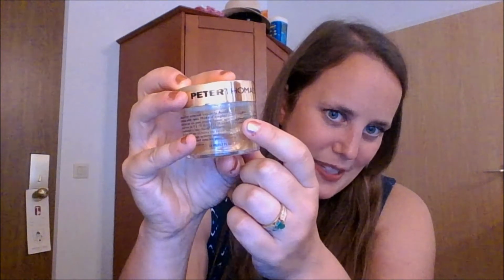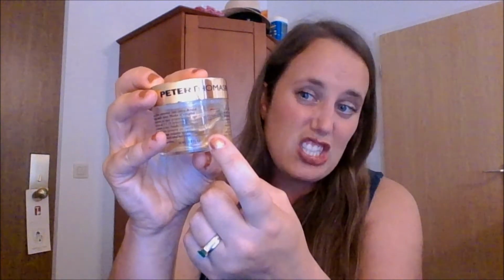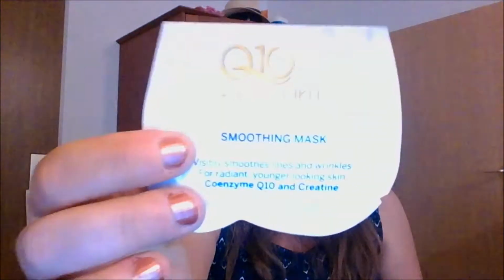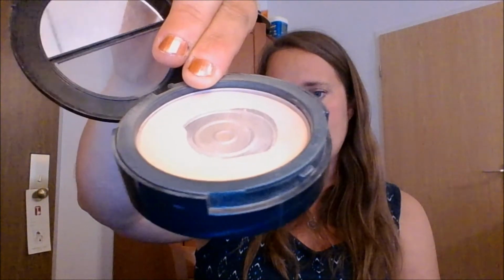Moving Project Pan: Finale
What's going to make the suitcase?  Not these 20 empties!  I have finished 20 out of 28 products in this project.  I am so happy for this progress and I am looking forward to the next one.

Best,
Julie